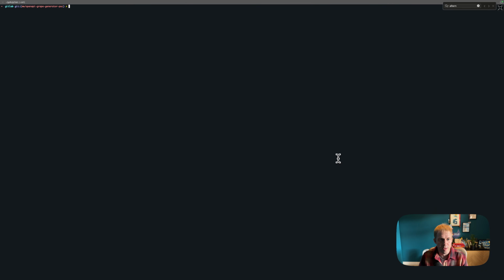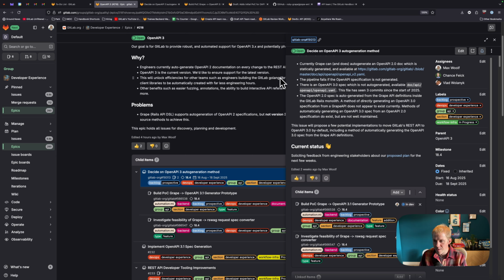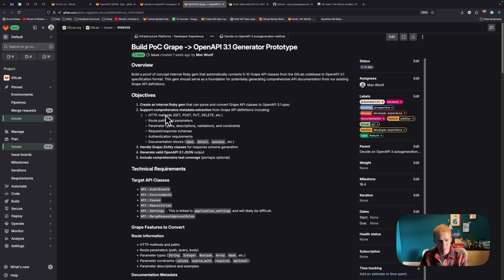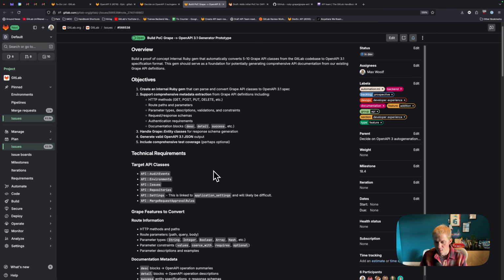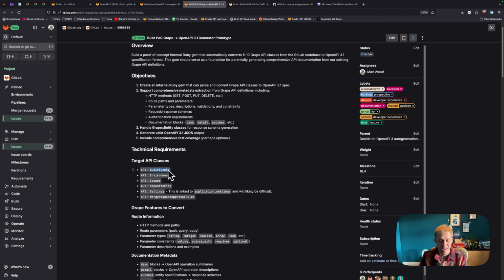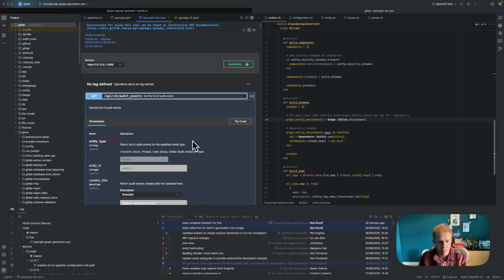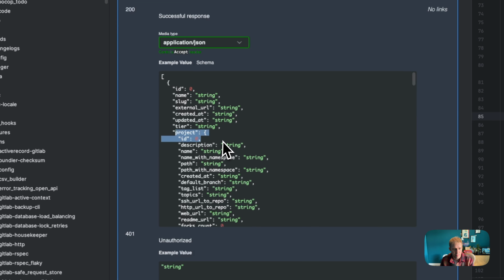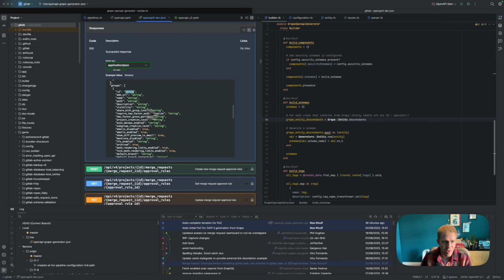OpenAPI 3.1 Autogeneration PoC Demo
Max runs through the demo showing a Grape - OpenAPI 3.1 generator proof-of-concept.

This is part of the work of where we're deciding how to automatically generate the specification and the tools used to do so. If you've got feedback on this approach, please leave it on the issue and tag @mwoolf in GitLab.